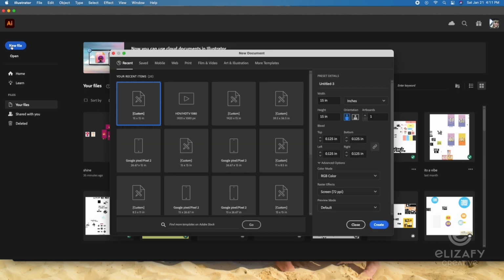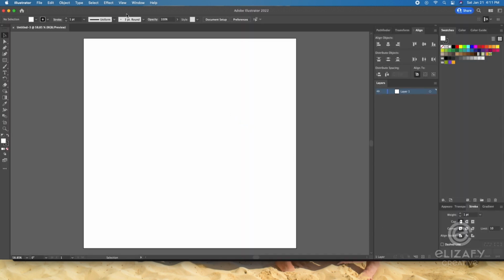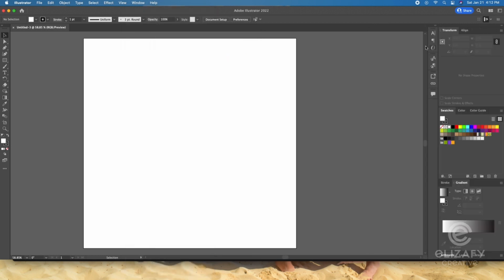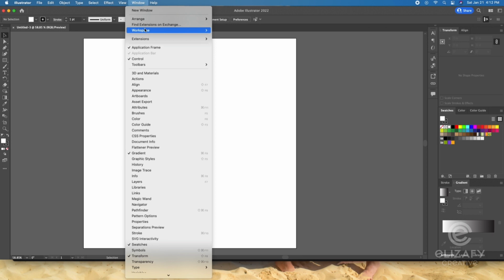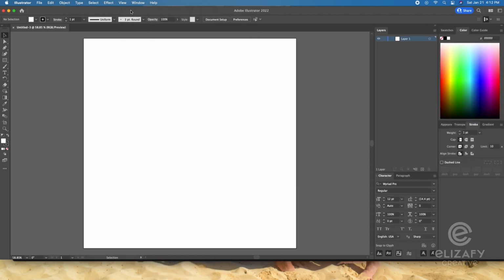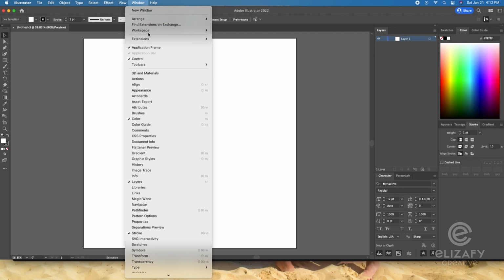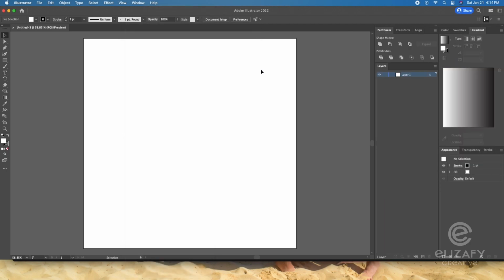How to Set Up Your Adobe Illustrator Workspace | Step By Step Tutorial for Beginners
Learn how to setup your Adobe Illustrator workspace to utilize different tools and organize your panels for when you are designing for your next project!